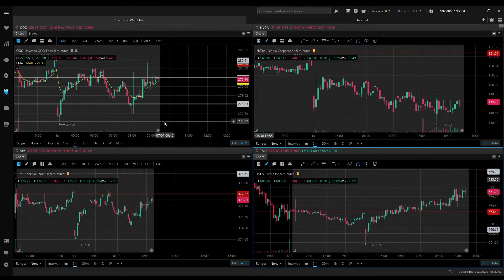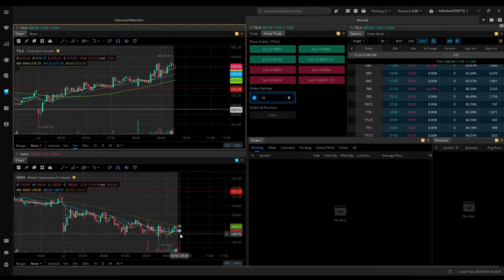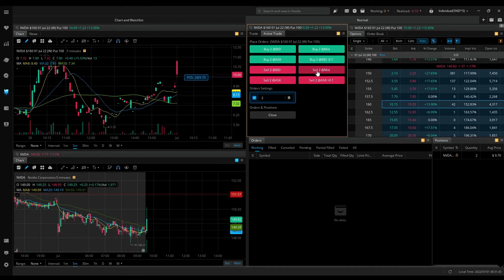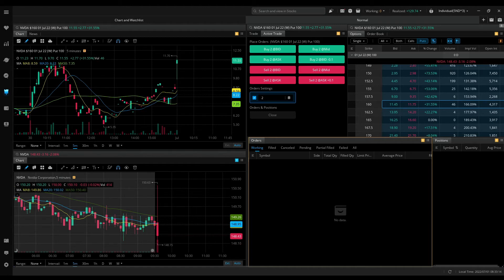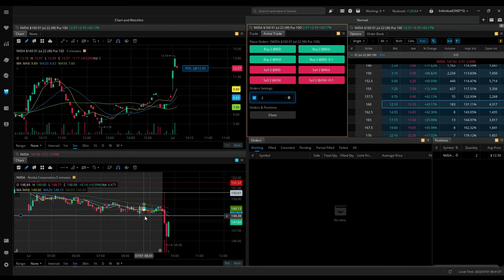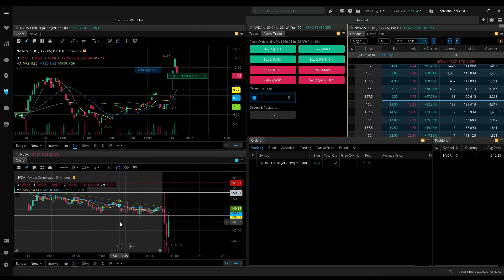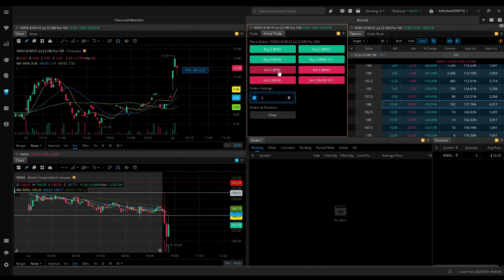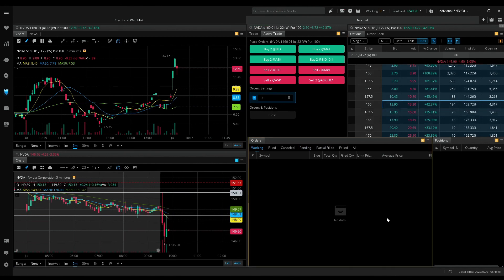Options Trading Live | 2 Trades And I Was Done In 15 Minutes | Nvidia Options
A short day of trading with just 2 trades to complete a great week. Going into  market open my primary watch was nvidia as it was trading weak compared to amazon and tesla. NVIDIA was clearly on a downtrend and I was expecting any pops to be a fake breakout. Eventuall it turned out to be exactly what happened.

At market open Nvidia popped and I bought some nvda puts around resistance and scaled out to book profits as it went back. I got one more trade with exactly the same setup on nvda before shutting it down for the day.

A decent day of trading with a perfect start to a long weekend.

Timestamps:
Intro: 0:00
Premarket Analysis: 0:22
NVDA Trade1: 1:04
NVDA Trade2: 1:59